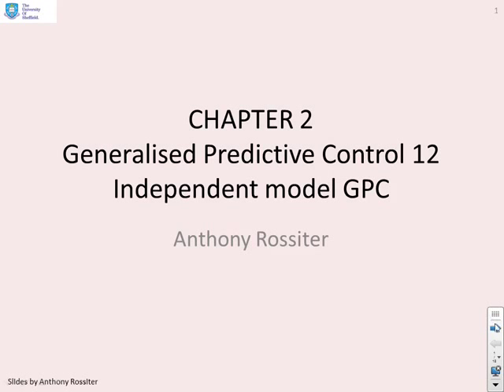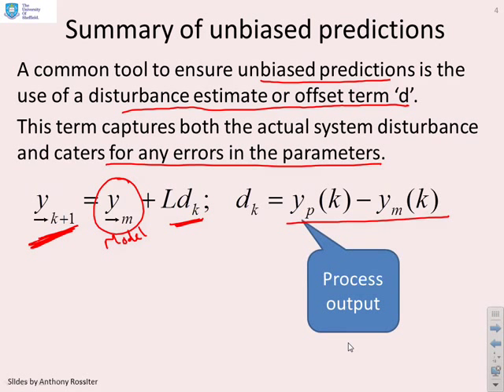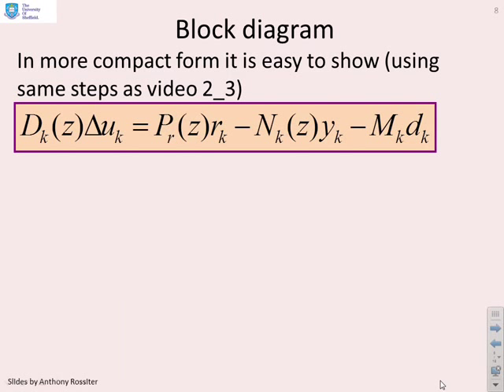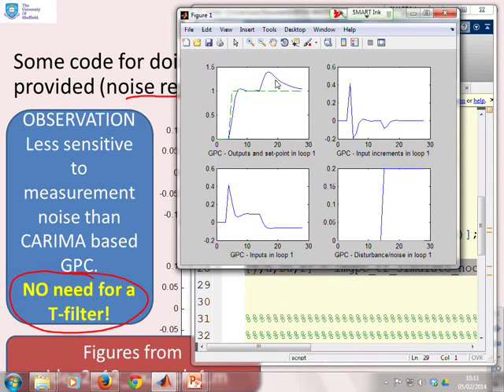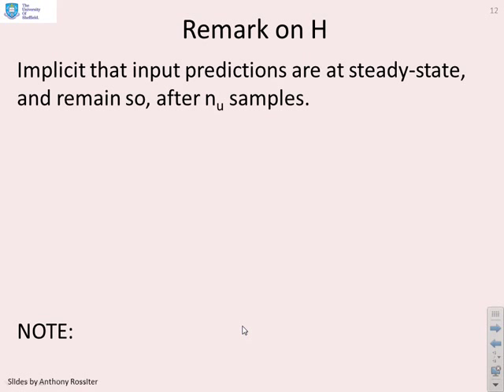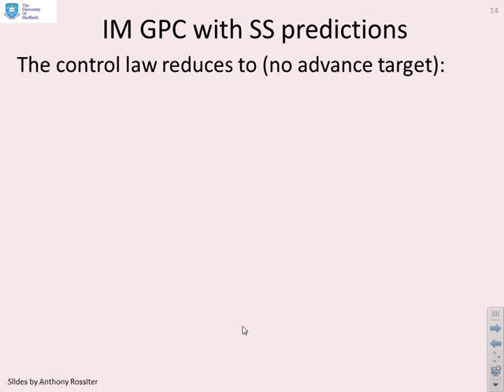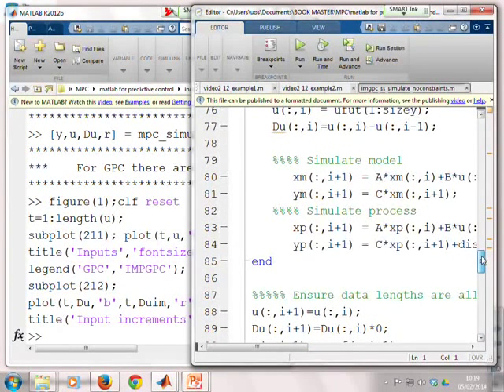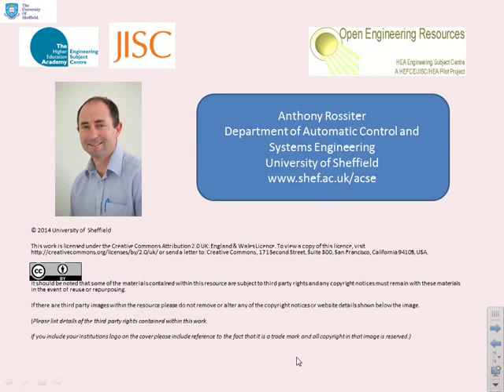Generalised Predictive Control 12 - independent model GPC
Introduces the concept of an 'independent model'. Shows how this differs from more conventional prediction models and the impact this has on the construction of the control law. Backed up with MATLAB code and demonstrations.